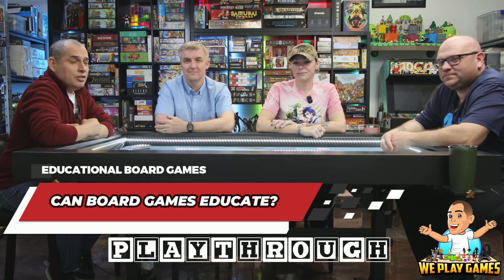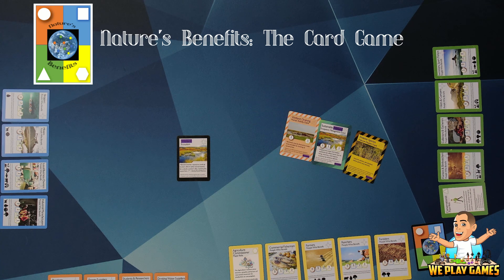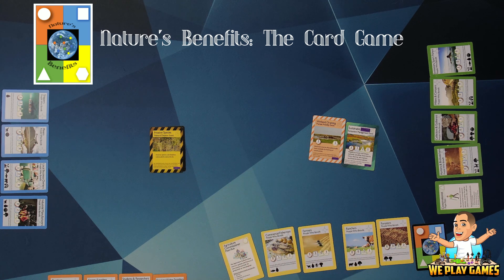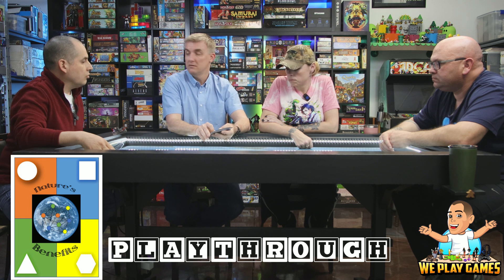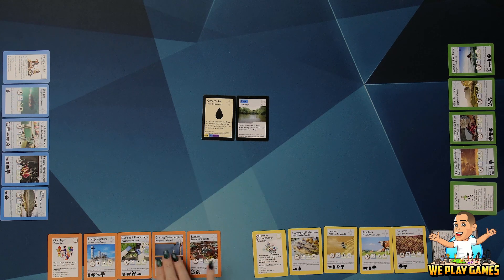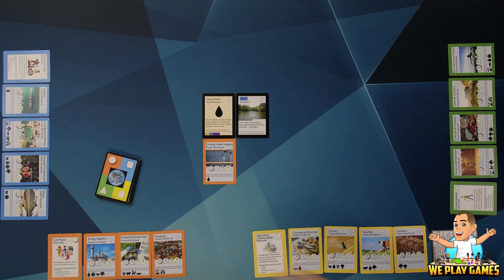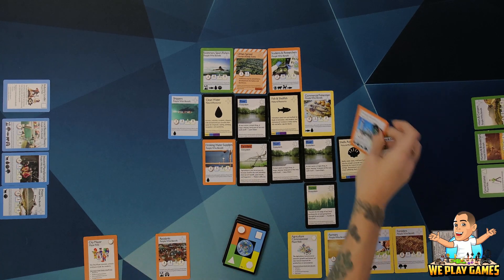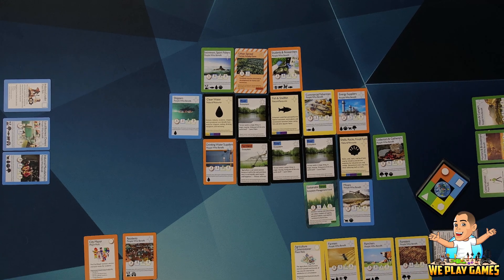Nature's Benefits - The Card Game How to Play and Playthrough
What have you learned through playing Board Games other than the mechanisms and the strategy?

Has a Board game taught you any facts or given you knowledge over different themes??

Nature's Benefits: The Card Game is a fun way to teach important lessons about ecosystems.
In the game, participants role play as different decision makers and try to score points by connecting People to the Natural Resources they use. Players learn how those same Natural Resources are also connected to the Ecosystems that, in turn,  provide Natural Resources.